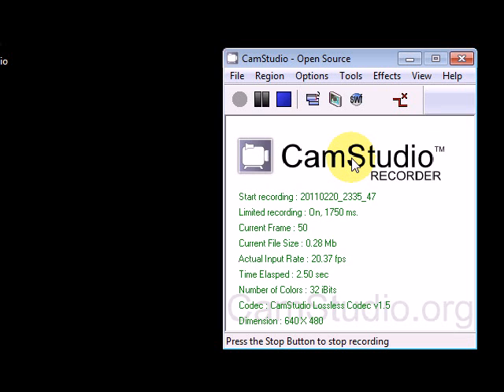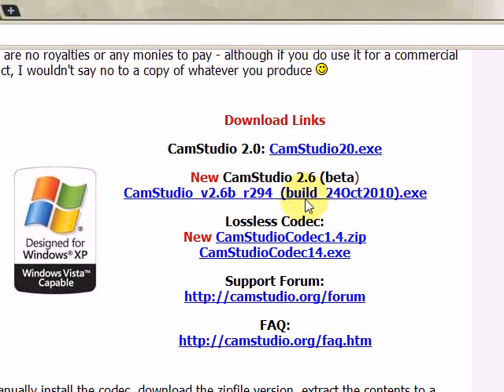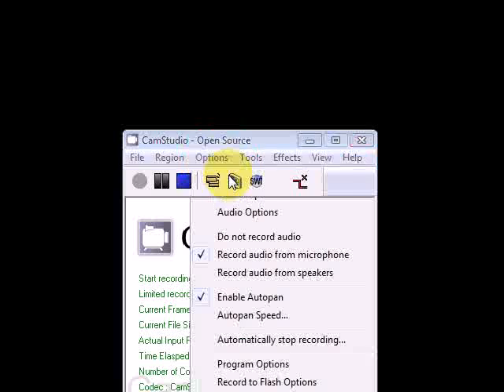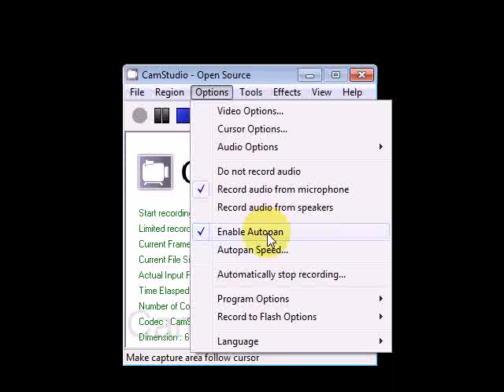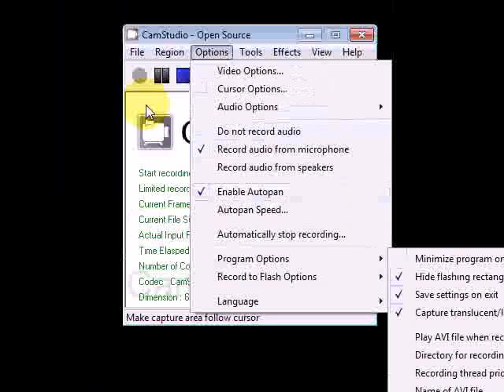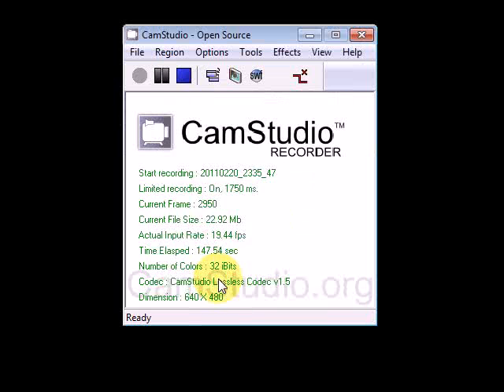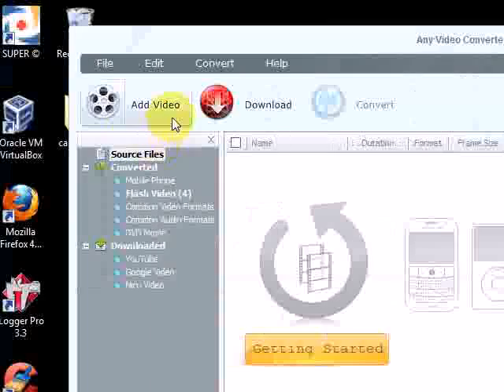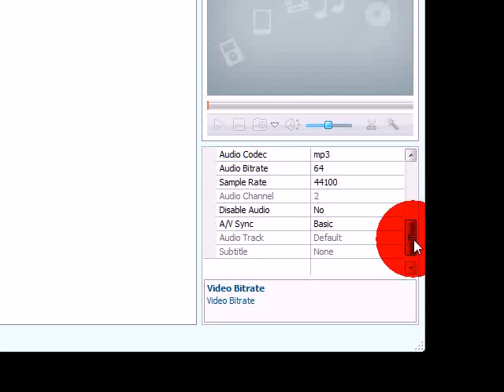HowTo: Record Desktop for Youtube (PC - High Quality - Small File - Small Video - Easy Instructions)